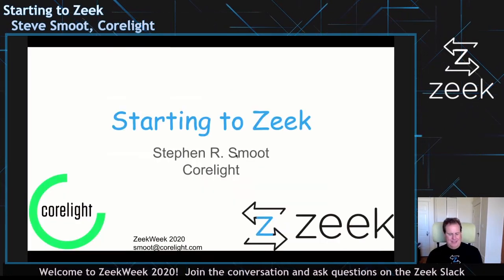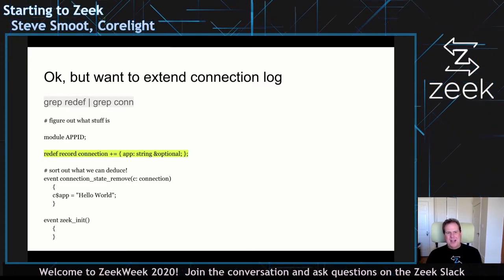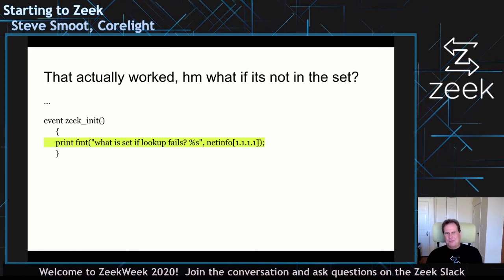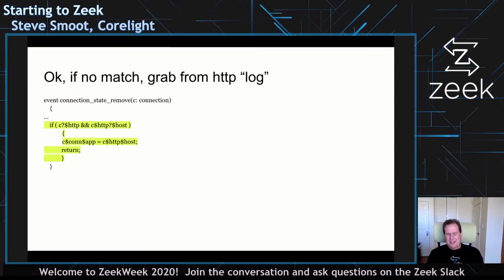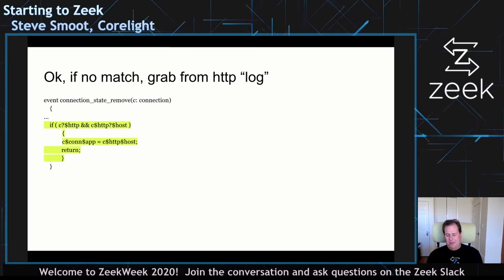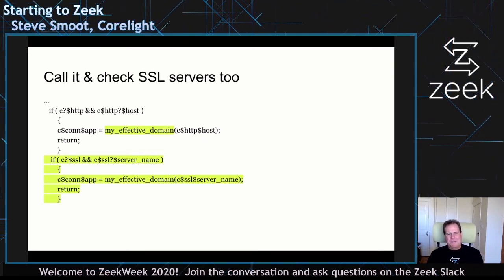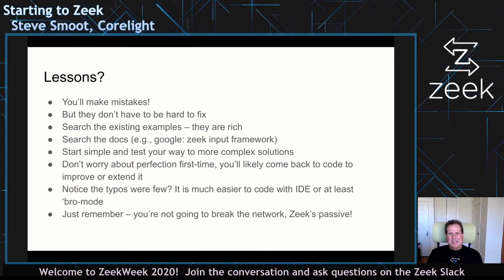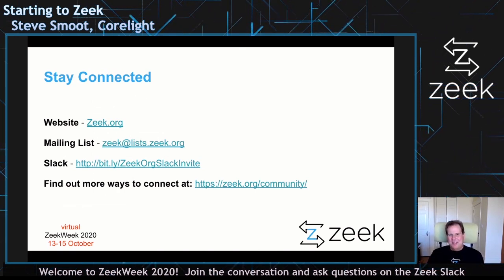vZW20 - Day - 3 - Starting to Zeek - Steve Smoot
Watch my mistakes as I write a Zeek script. A way to see how one person approaches Zeek scripting, see the progress including watching me make a fool of myself as I write a Zeek Package Contest entry. The hope is that watching this will help newer Zeek programmers avoid the errors, or pick up how to resolve them. Much less expert than Seth!